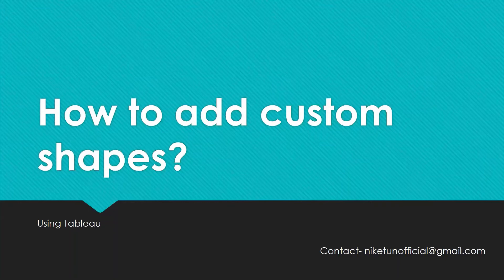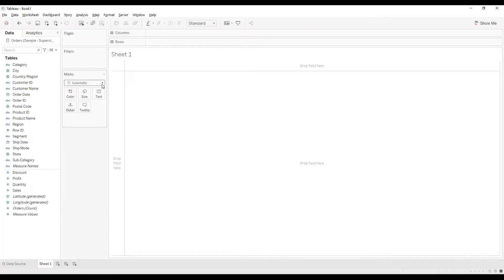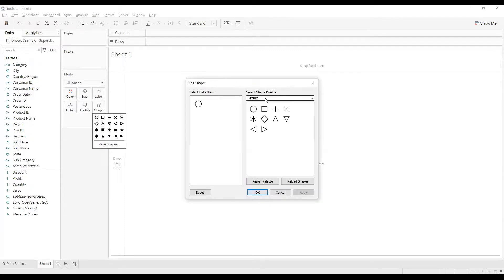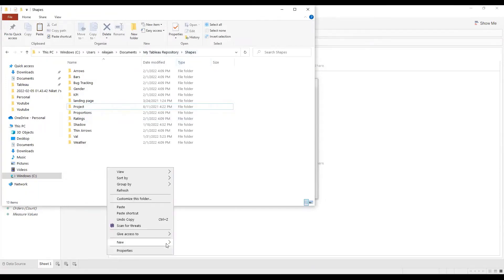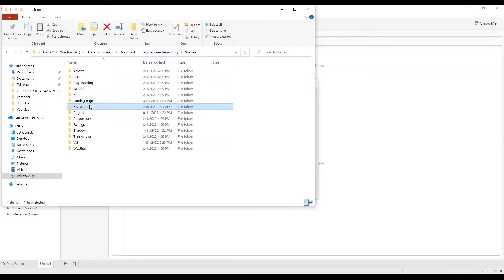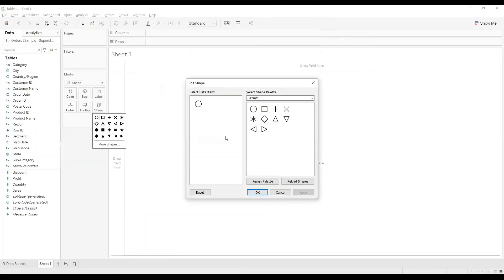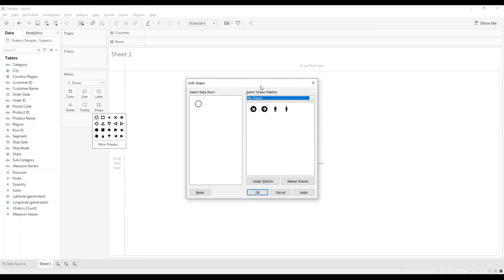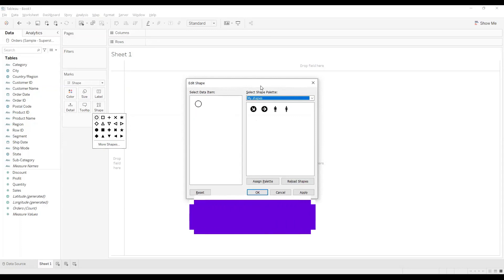How to add Custom Shapes in Tableau? 2 min Topics | Tech talk | Learning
Hello,
This is a quick video to learn how to add custom shapes in tableau desktop.